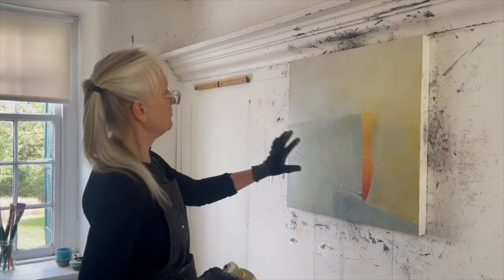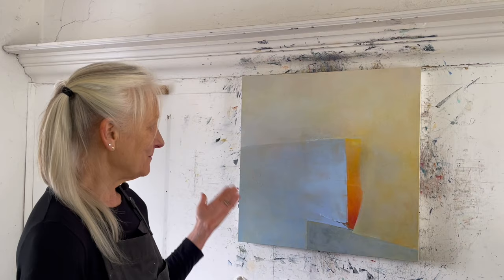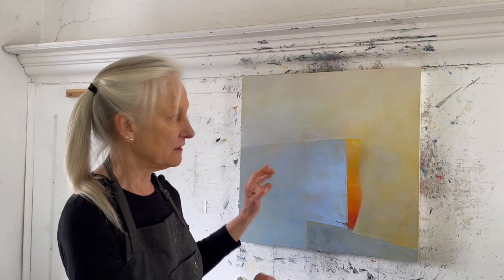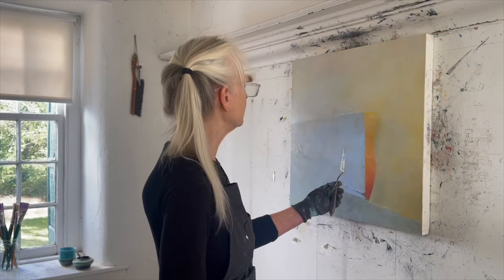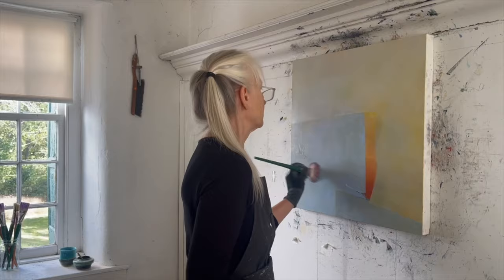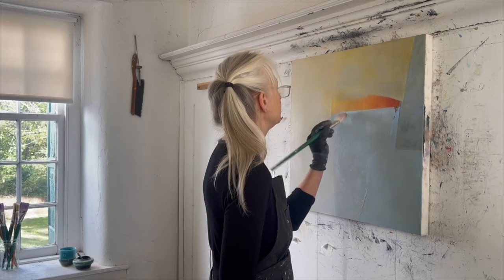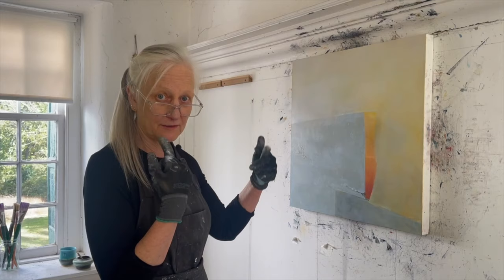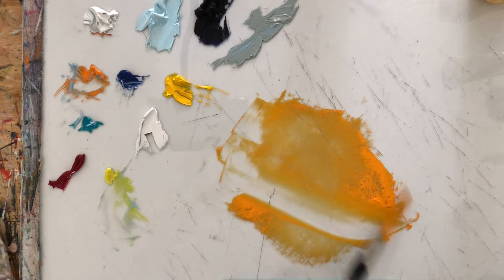Abstract Painting Process: Letting Go to Move Forward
In this video, I work on one of my pieces and talk through how letting go of a part or element of a painting - no matter how much we like it - is sometimes necessary to serve the whole.

My Gamblin color palette:

 • Oil Painting Basics: My 11 Essential ...